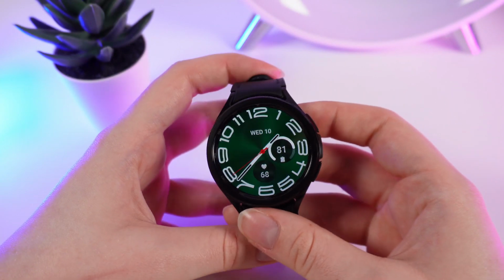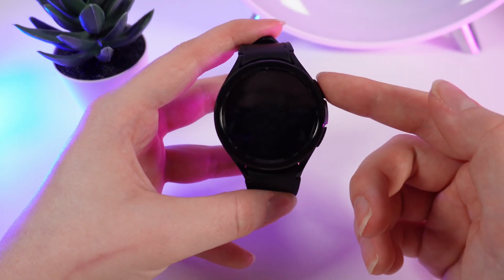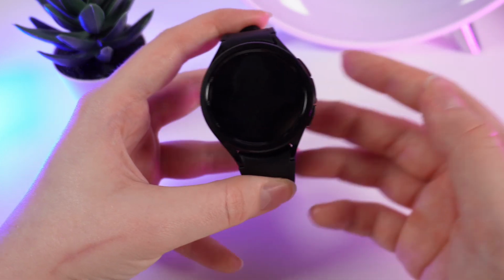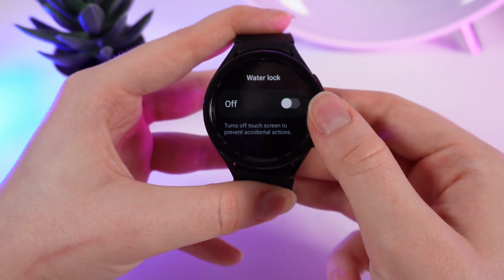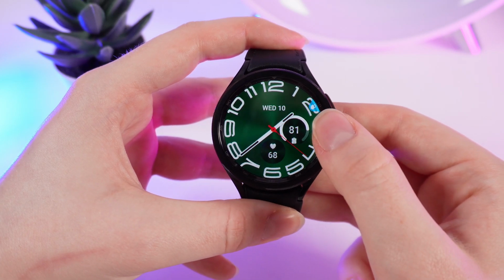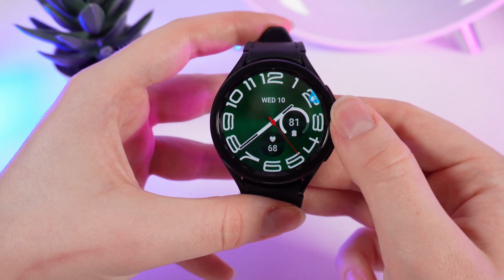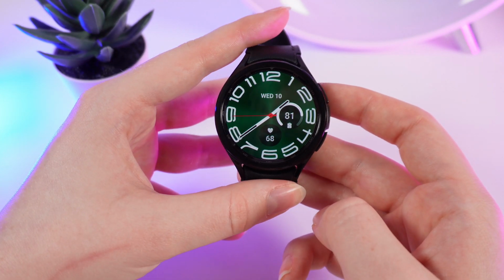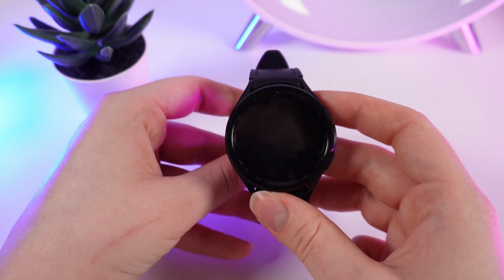How to Enable/Disable Water Lock on Samsung Watch6/6 Classic: Quick Guide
Need to quickly turn on or off Water Lock on your Samsung Watch6 or 6 Classic? This short tutorial shows you exactly how to do it. Protect your phone from water damage with this simple feature.